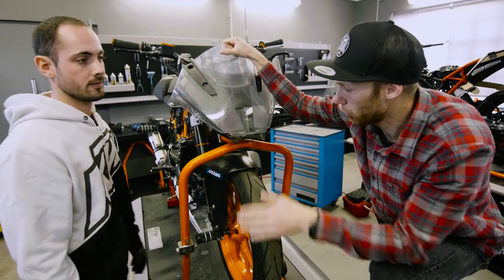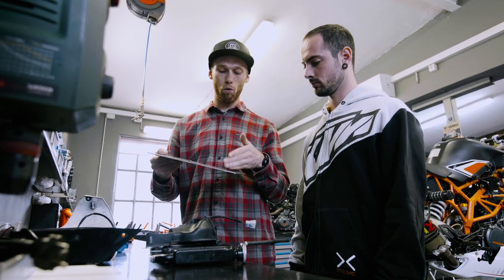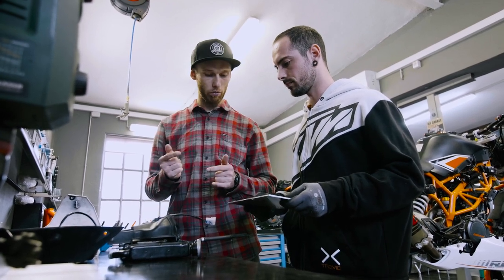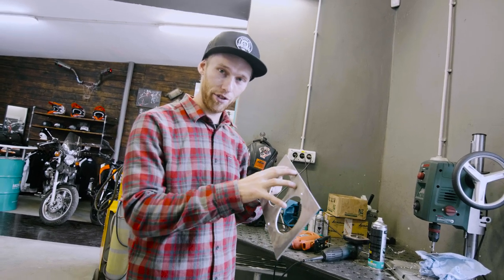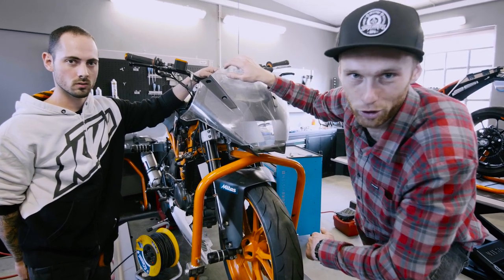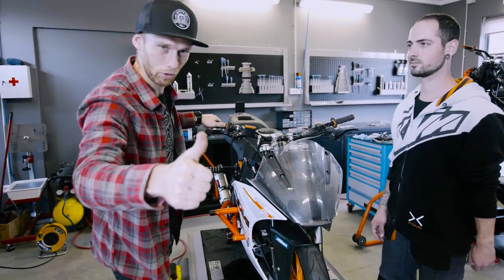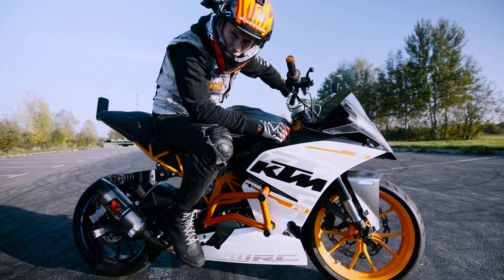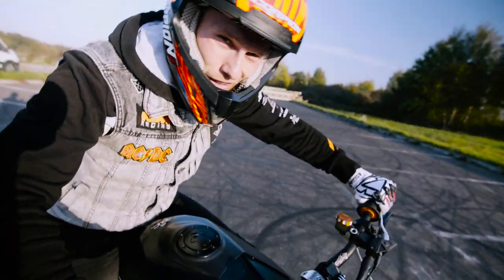Tuning the cooling system on my RC 390 | RokON VLOG #36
There is one thing i enjoy incredibly - drifting with KTM RC 390. While drifting, there is always a question of overheating, so we updated the whole cooling system and tested it properly and added a little halloween action. Enjoy the RokON vlog #36!